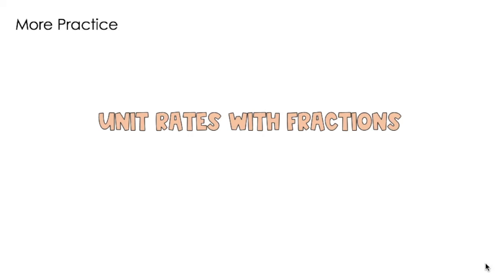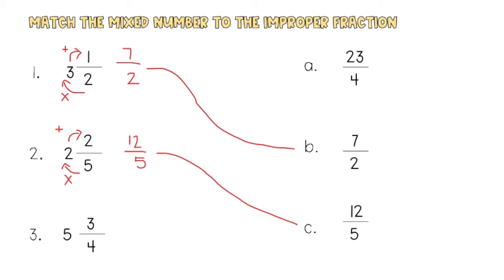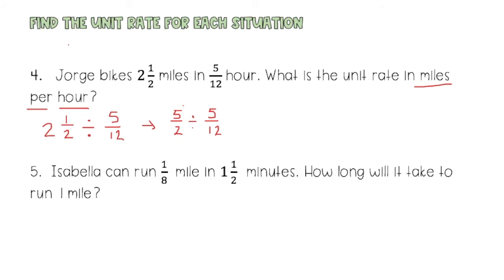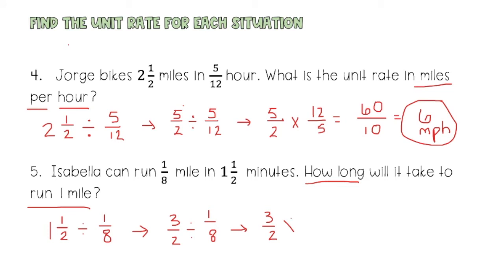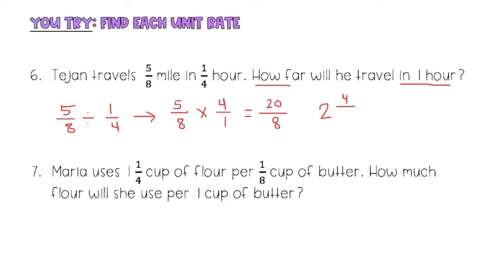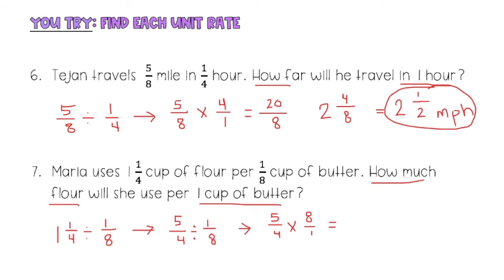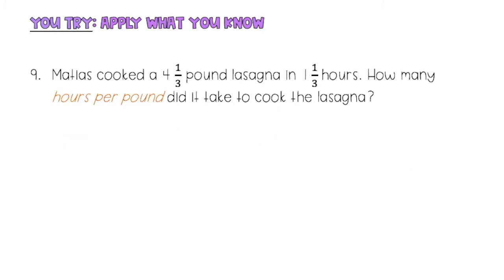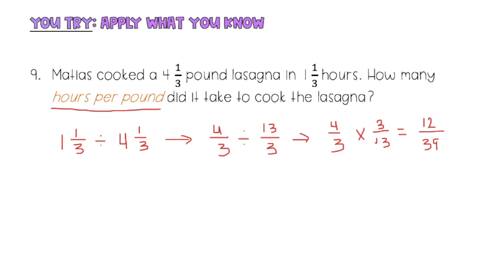Unit Rates Involving Fractions